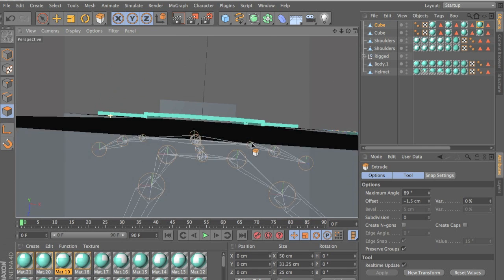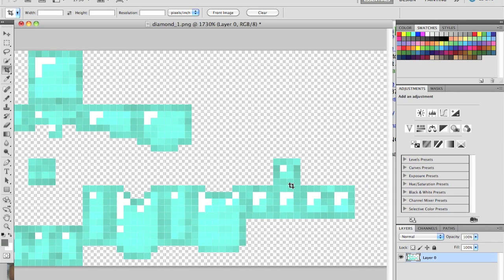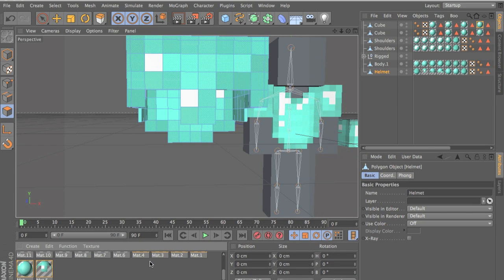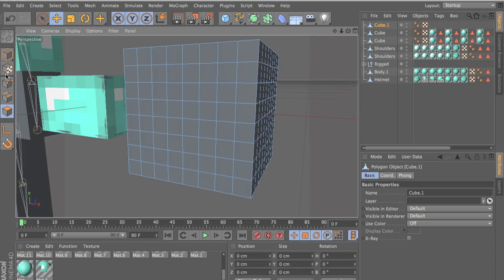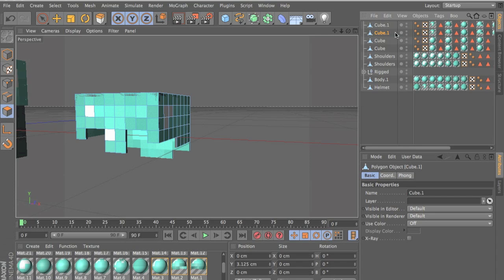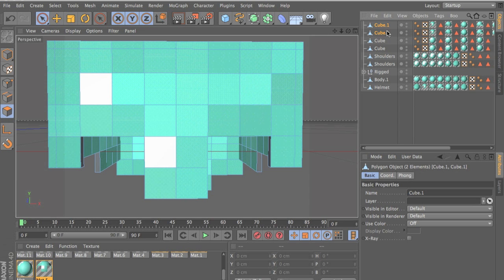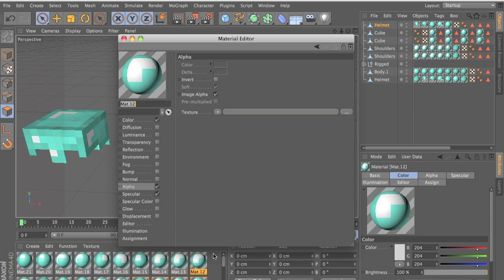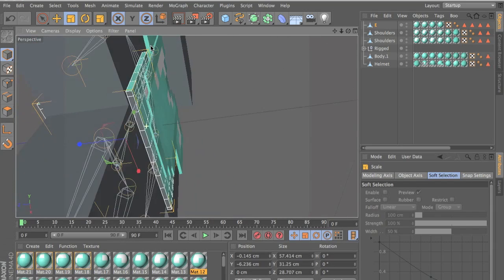Cinema 4D - Minecraft Armor Modelling Tutorial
READ DESCRIPTION OR U CANT GET ARMOR! :)

The download is a lib4d folder u need to watch my tutorial on how to install it. The armor is in the buildings folder of the minecraftv4.lib4d